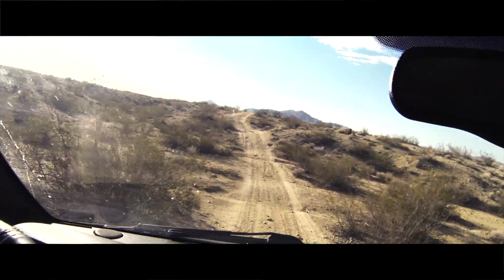INTRODUCING 1999 JEEP WJ: THE TSF 'BUG OUT' PROJECT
Launching the Jeep WJ build project.  This overland expedition/bug out vehicle will be a huge part of the show as we explore the American outback.

Follow the TSF Channel and be part of the action!